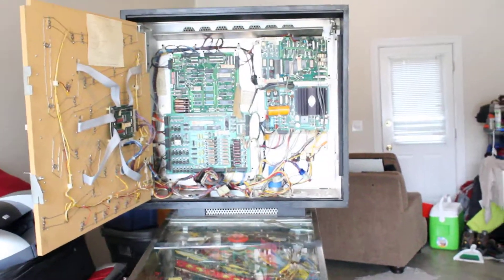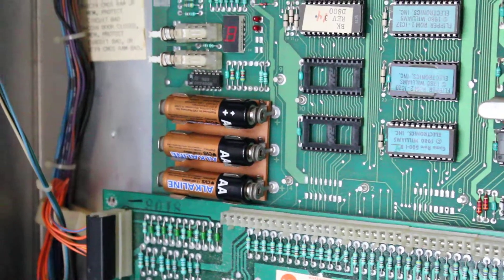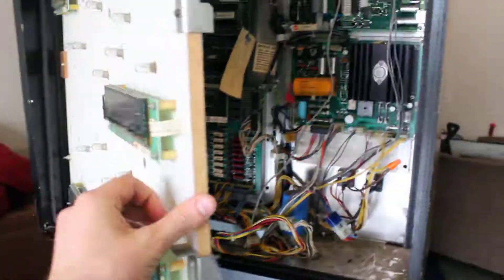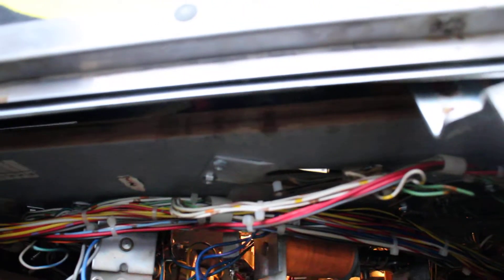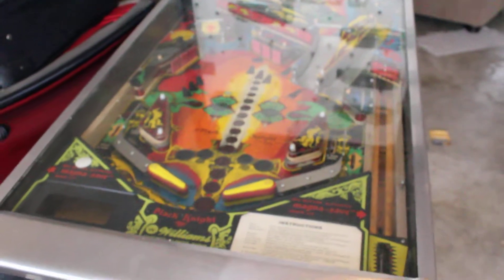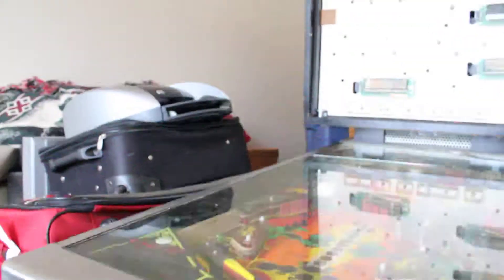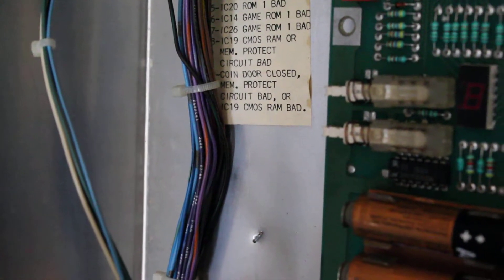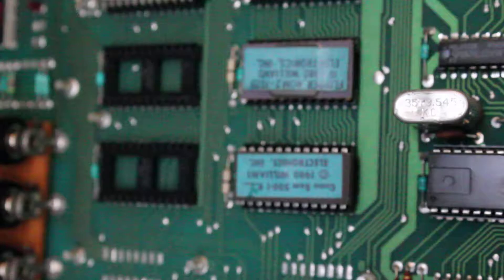Black Knight Pinball Repair/Restoration: Diagnosing Day 1 Problems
This will be a series where I document myself figuring out how this machine runs and how to fix/restore it.